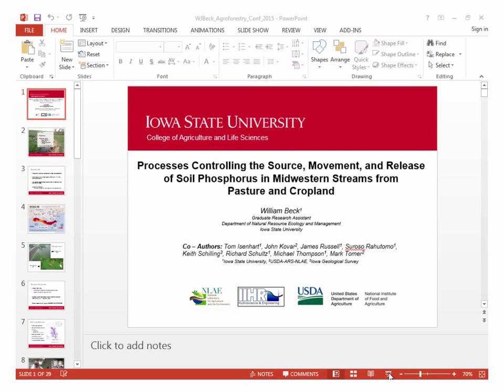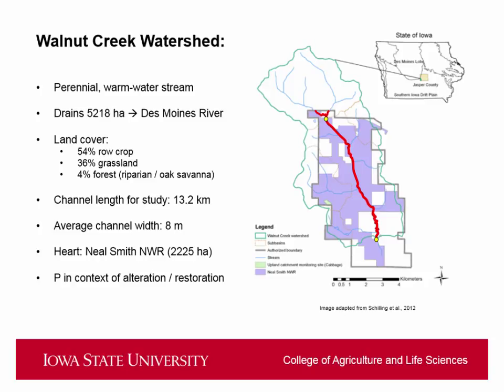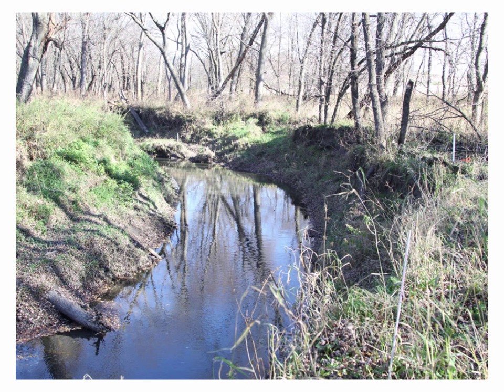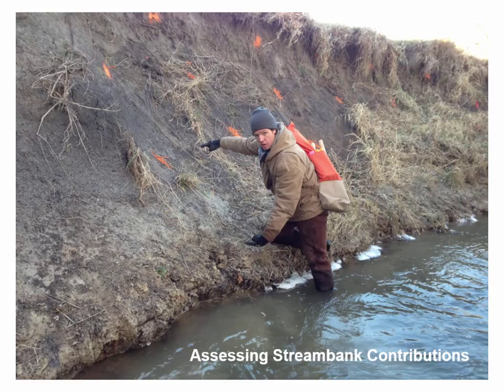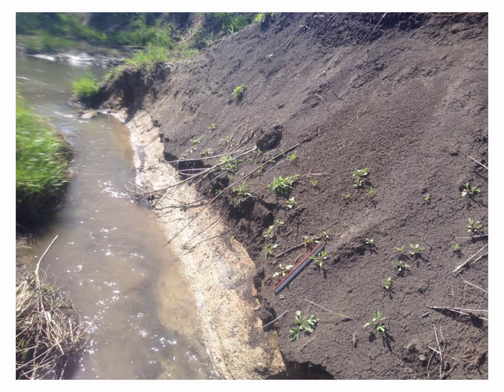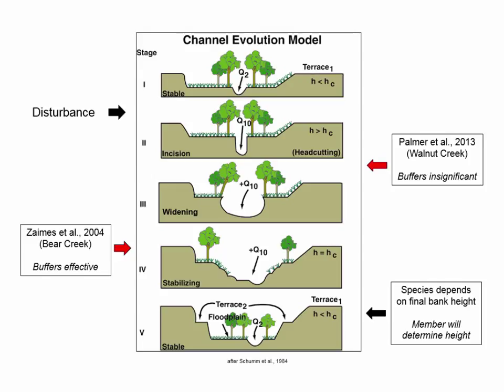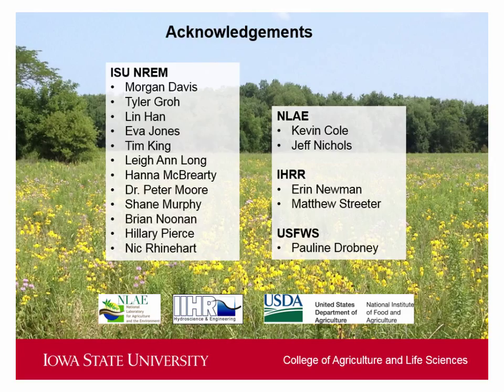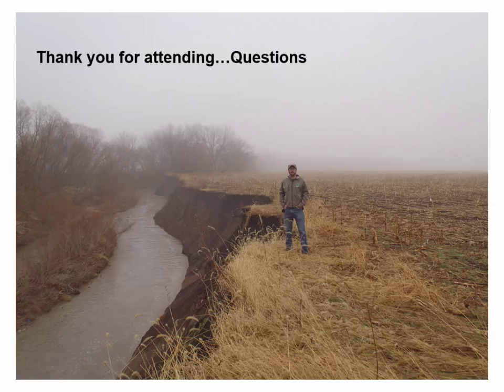2015 Agroforestry Conference- controlling soil phosphorous in midwest streams